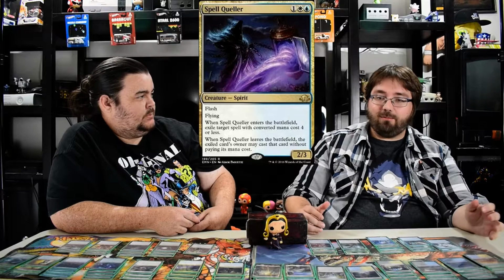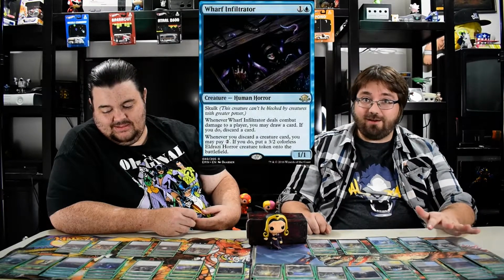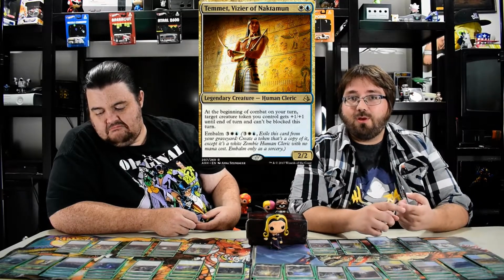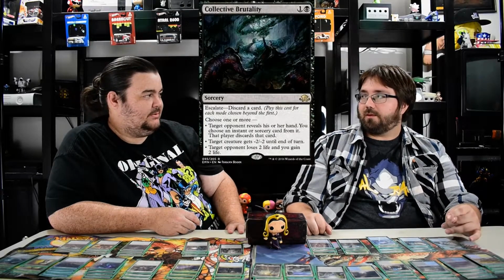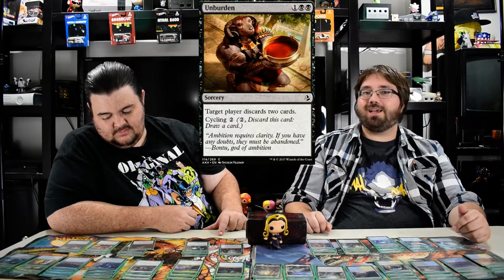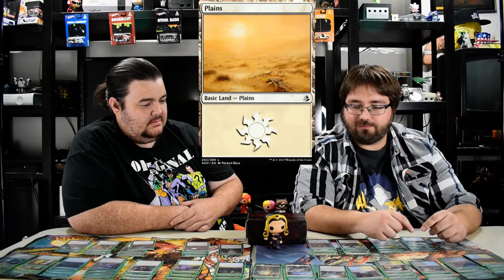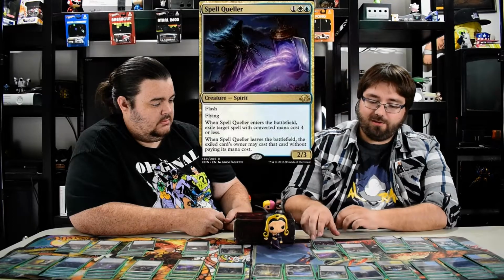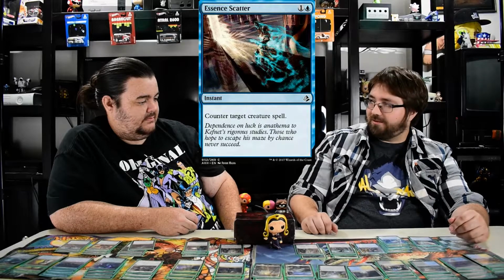Cardwell's Cauldron: Graveyard Contracts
Welcome back to another episode of Cardwell's Cauldron. 2 weeks ago William went over his brew Mortal's Curse, this week William is going over his newest brew named Graveyard Contracts. Join us back next week to find out how the brew worked.

Counts : 60 main / 15 sideboard

Creatures:25
4 Fathom Feeder
3 Temmet, Vizier of Naktamun
4 Wharf Infiltrator
4 Dreamstealer
3 Fairgrounds Warden
3 Spell Queller
3 The Scarab God
1 Noxious Gearhulk

Spells:11
3 Harsh Scrutiny
3 Collective Brutality
2 Grasp of Darkness
3 Unburden

Lands:24
4 Choked Estuary
4 Concealed Courtyard
2 Evolving Wilds
3 Fetid Pools
4 Irrigated Farmland
2 Island
1 Plains
2 Port Town
2 Swamp

Sideboard:15
1 Fairgrounds Warden
1 Spell Queller
1 Noxious Gearhulk
1 Sphinx of the Final Word
1 Collective Brutality
3 Essence Scatter
1 Grasp of Darkness
4 Negate
2 Pull from Tomorrow